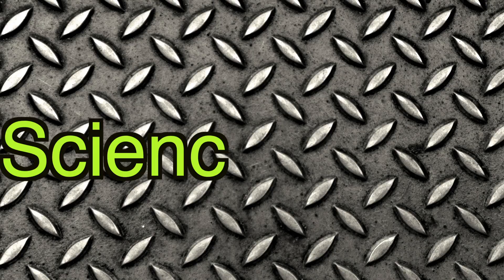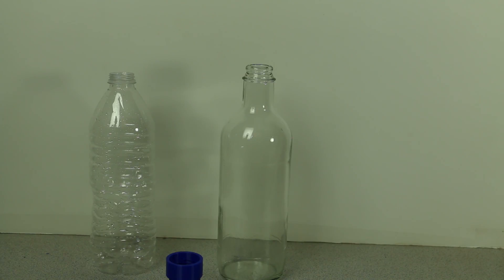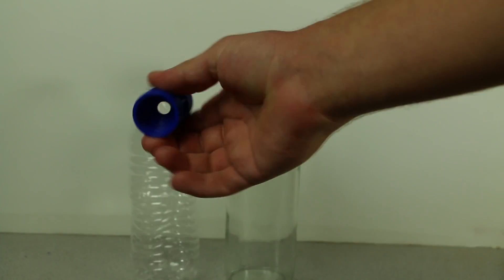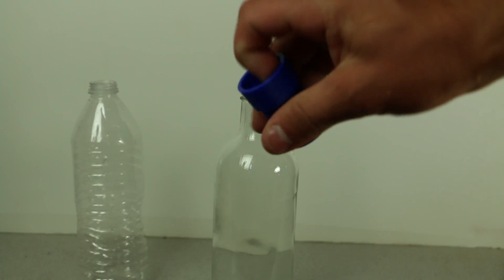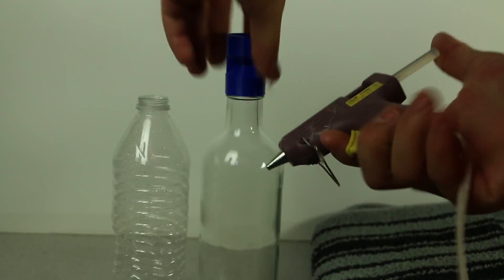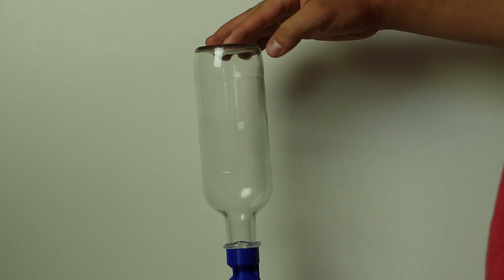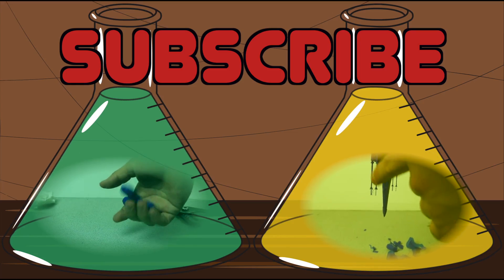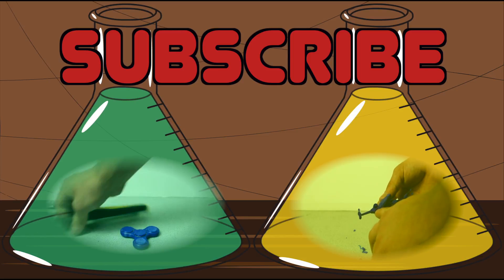3d Printed Tornado in a Bottle? [Thingiverse Print Review]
I 3d printed this because it was cool!